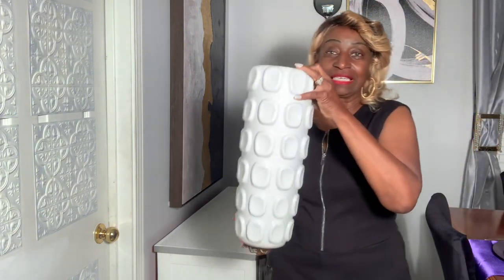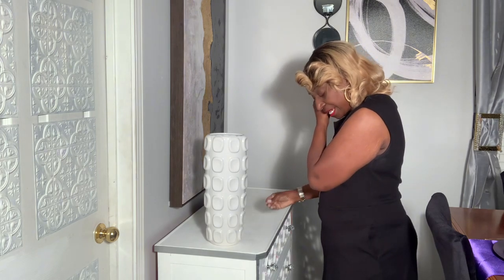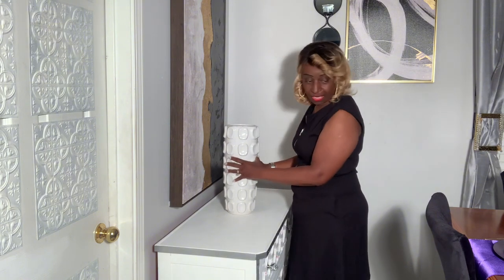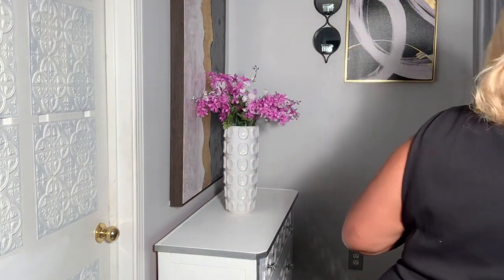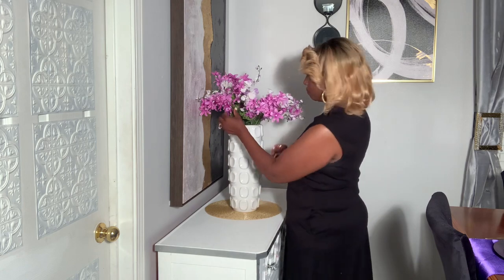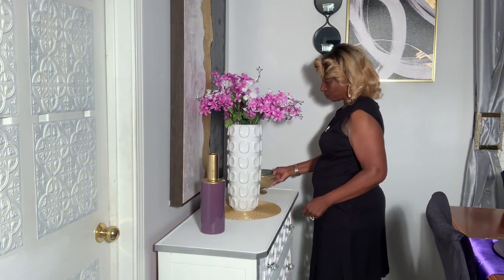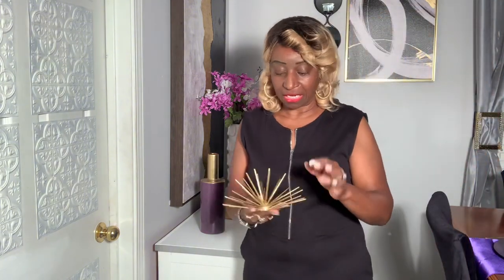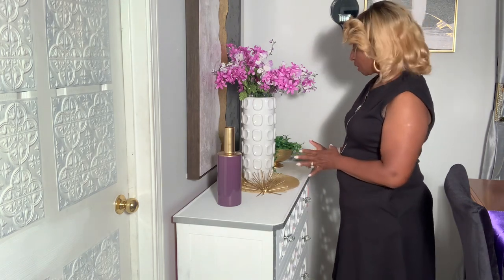Master the Art of Credenza Styling this Spring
Hello everyone here is a simple Credenza styling for the Spring. I will be showing you a simple way to style your Credenza

Playlists Spring-2024